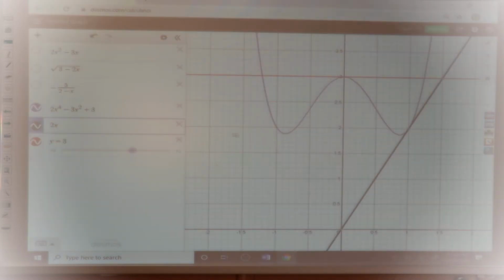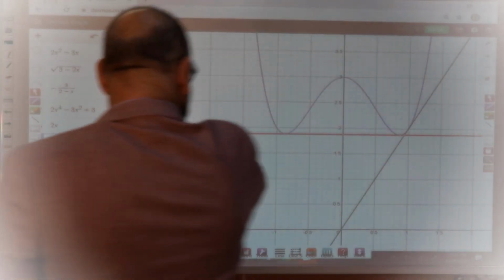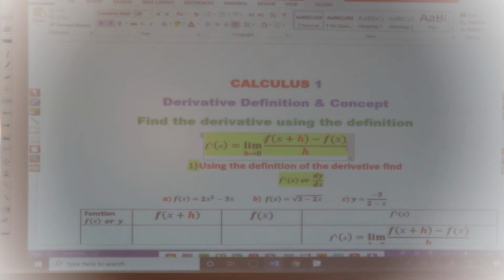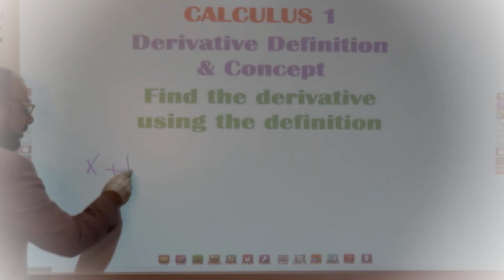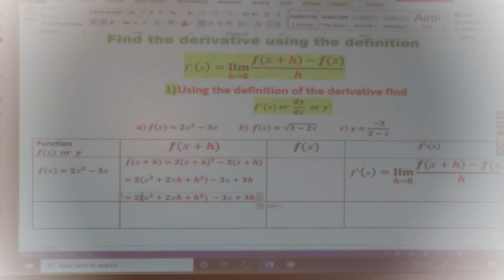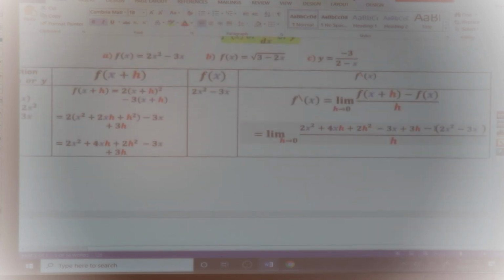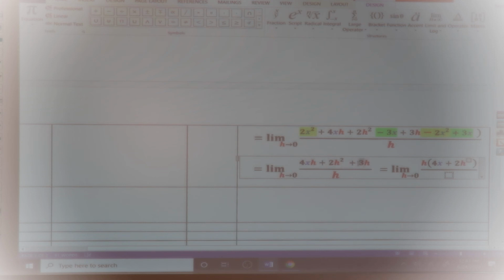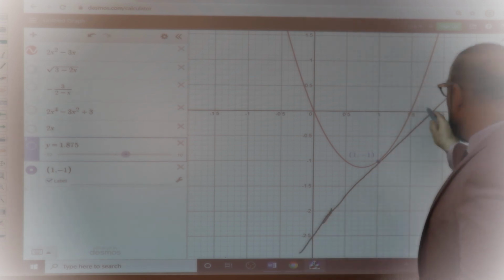Definition of the derivative Calculus 1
Calculus 1
Definition of the derivative
and the meaning